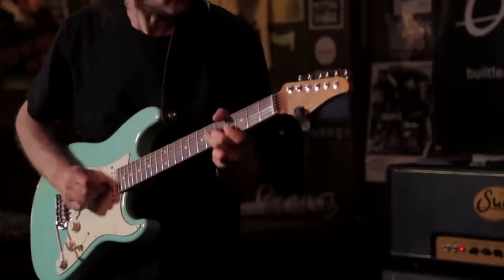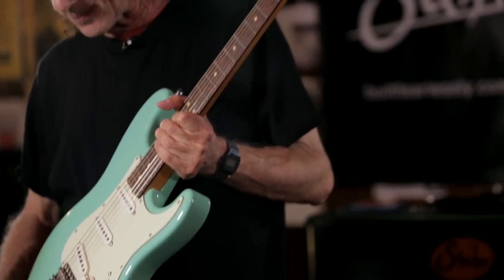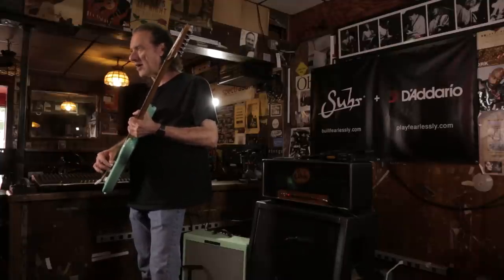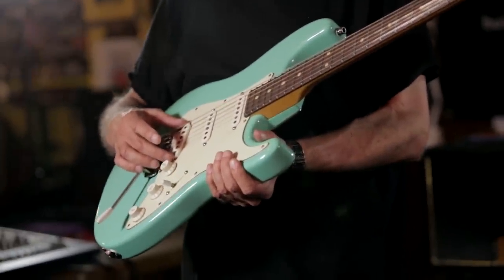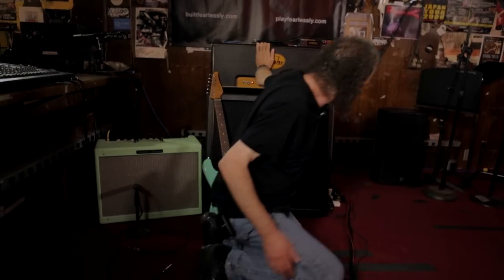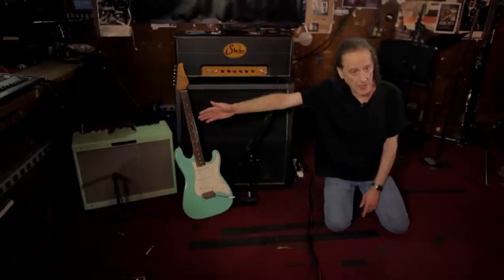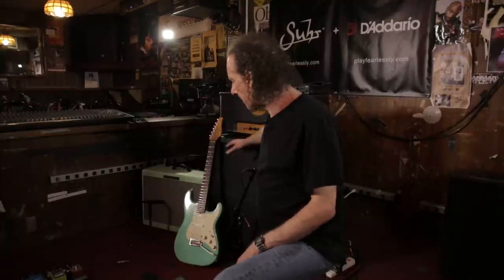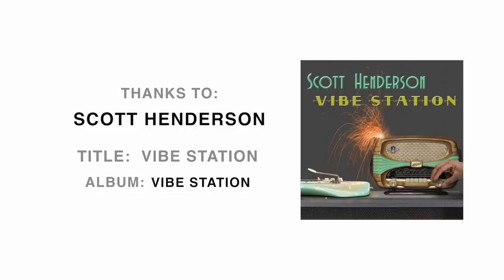SCOTT HENDERSON - GEAR SPOTLIGHT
Suhr Artist Scott Henderson give us an in-depth look at his rig on location at the famous Baked Potato in North Hollywood.